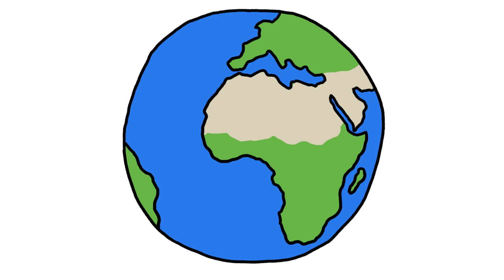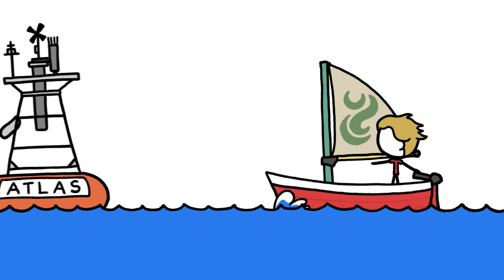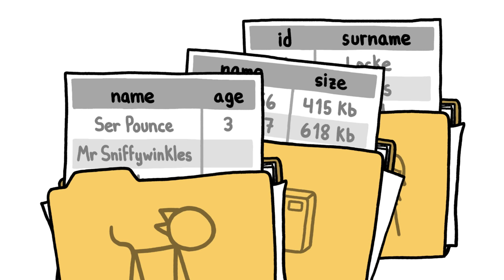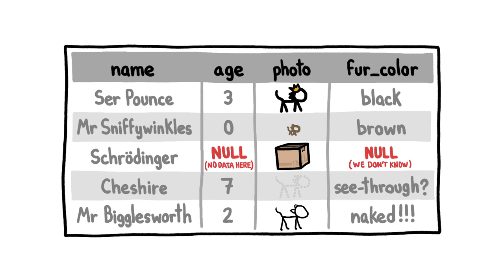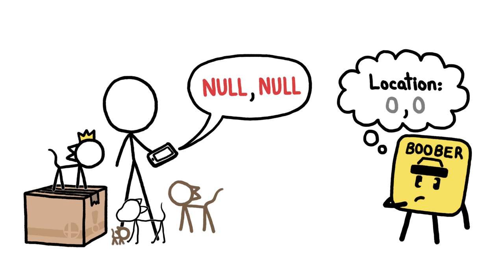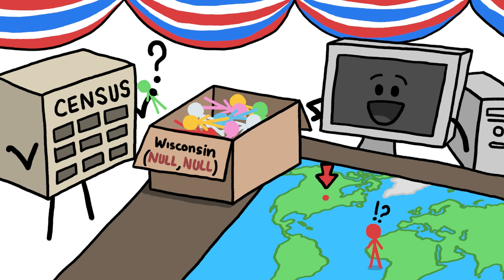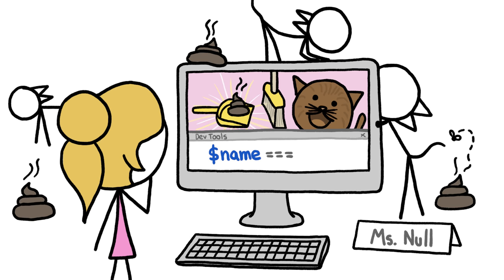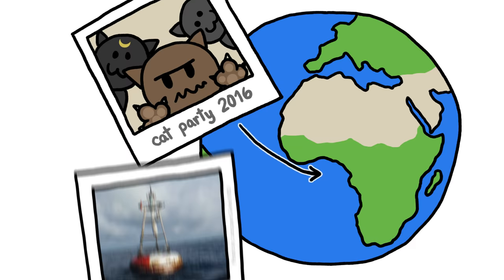Null Island: The Busiest Place That Doesn't Exist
Thanks also to Tom Scott for helping write and narrate this video. Check out his amazing channel:

- Maarten Bremer
- Jeff Straathof
- Mark Roth
- Tony Fadell
- Muhammad Shifaz
- 靛蓝字幕组
- Melissa Vigil
- Alberto Bortoni
- Valentin
- Antoine Coeur

Credits (and Twitter handles):
Script Writer: Tom Scott (@tomscott)
Script Editor: Henry Reich (@MinutePhysics)
Video Illustrator: Ever Salazar (@eversalazar)
Video Director: Emily Elert (@eelert)
Video Narrator: Tom Scott (@tomscott)
With Contributions From: Alex Reich, Kate Yoshida, Peter Reich, Rachel Becker, David Goldenberg

Image Credits:
Photo of Null Island Buoy by: Jacques Grelet, IRD.fr